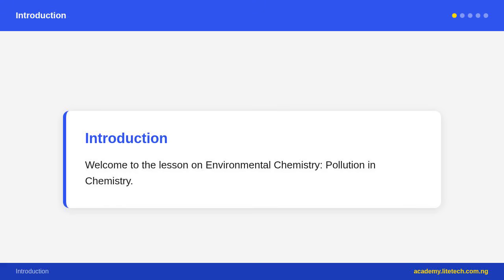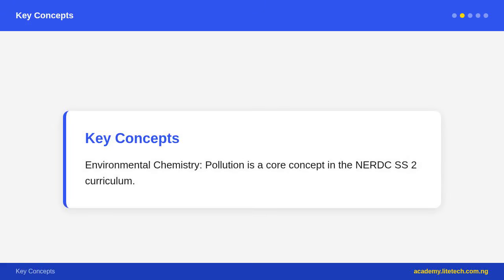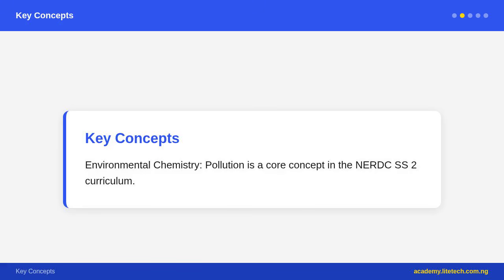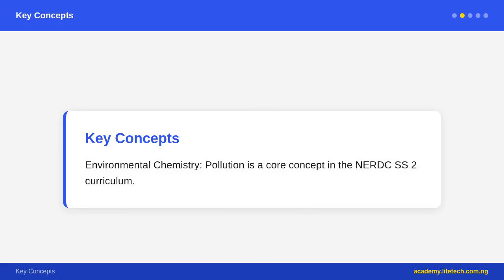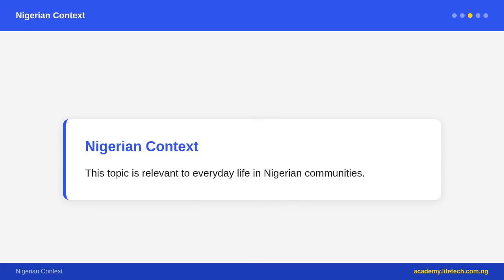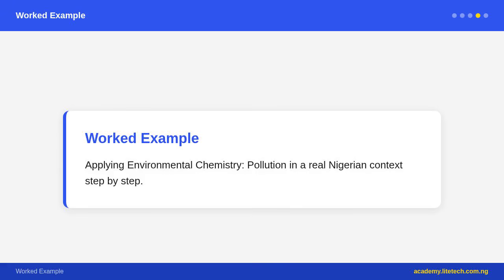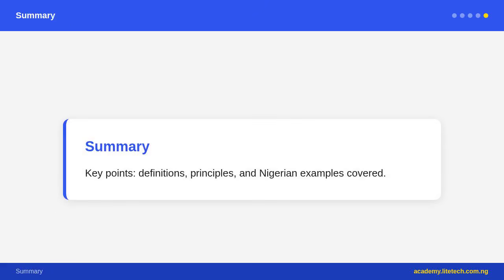SS 2 Chemistry - Environmental Chemistry: Pollution | Nigerian Curriculum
📚 SS 2 Chemistry — Environmental Chemistry: Pollution

This lesson covers "Environmental Chemistry: Pollution" from the NERDC-approved Chemistry curriculum for SS 2 Nigerian secondary school students.